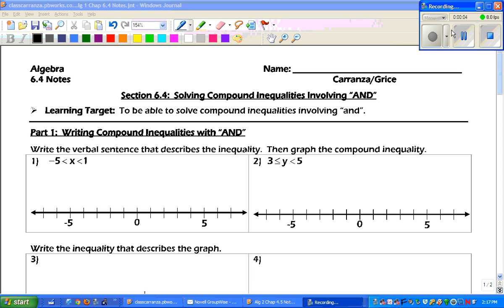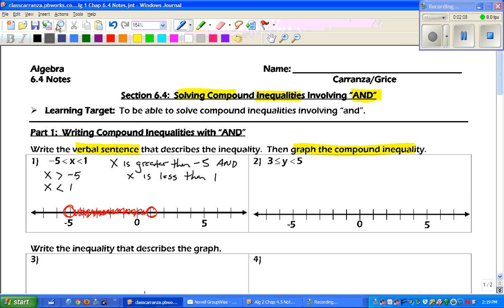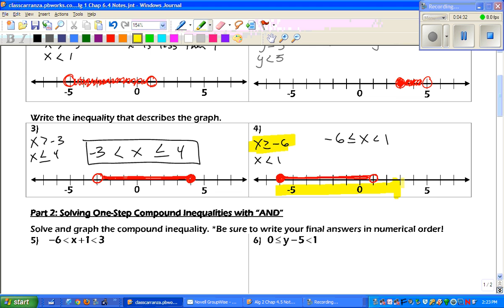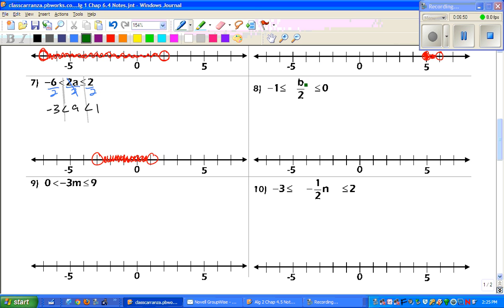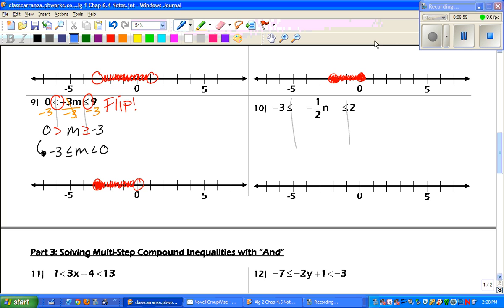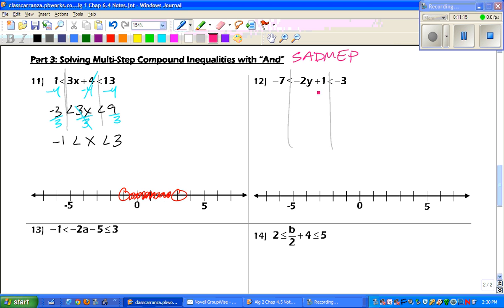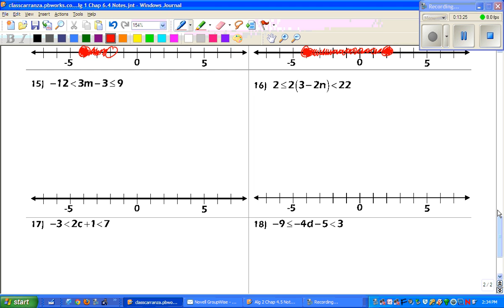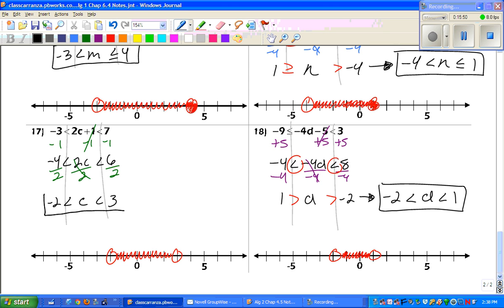AT Alg 1 Chap 6.4 Notes.wmv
ATHS Algebra 1 Chap 6.4 Notes - Solving Compound Inequalities Involving "AND" - Ms. Carranza & Mr. Grice's Algebra 1 Class